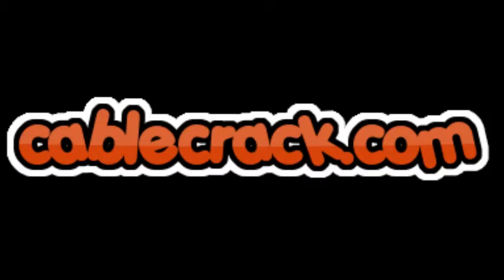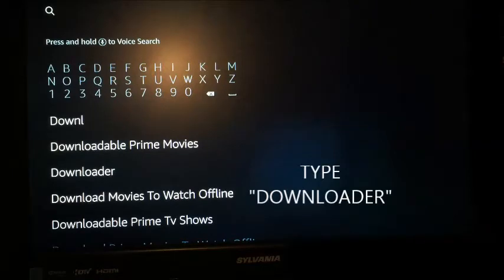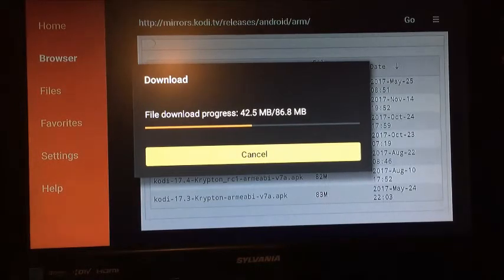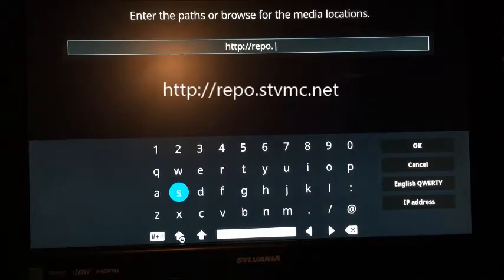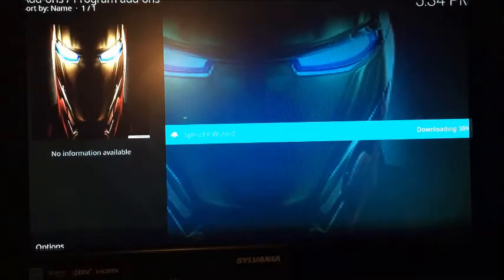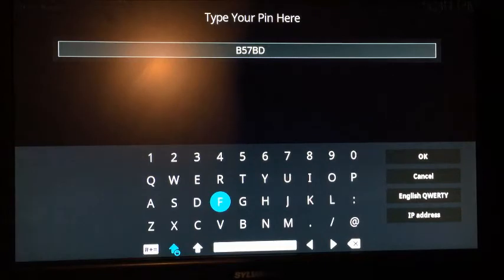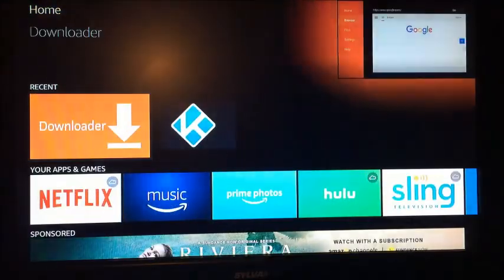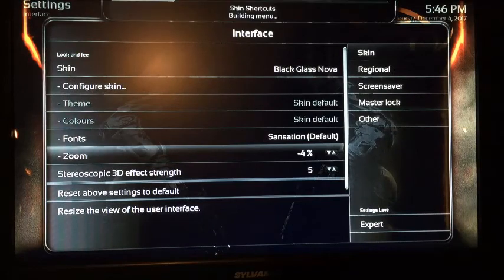NO ARES - TRY SPINZ FURY CLASSIC WITH KODI 17.6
This video tutorial will demonstrate how to remove old versions of KODI, add KODI 17.6 with DOWNLOADER and then add the Spinz FURY classic build to the firestick. At the end, we will resize the KODI screen to fit TV screen.

00:00 INTRO
00:45 How to delete older KODI versions off the firestick
01:44 Check unknown sources
02:15 Install DOWNLOADER
03:05 Utilize DOWNLOADER to install KODI 17.6 (kodi.tv)
03:40 Demonstrate how to delete KODI through APPLICATIONS
05:45 Install SPINZ FURY CLASSIC build
12:15 Locating KODI icon
12:50 Brief tour of Spinz FURY
14:50 OUTRO

Add-ons have always been unreliable but with the absence of EXODUS, no add-on has measured up yet. The absence of EXODUS has created a big void in my opinion. Hoping that special add-on is created soon...if so, cablecrack.com will be there to report it. Hopefully the question isn't IF but WHEN!